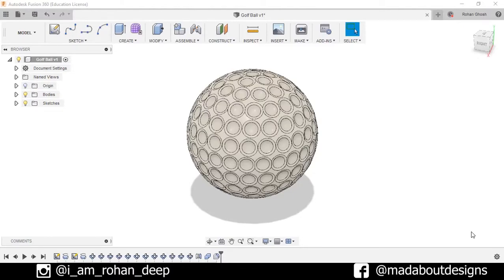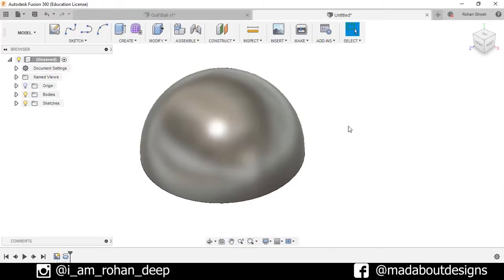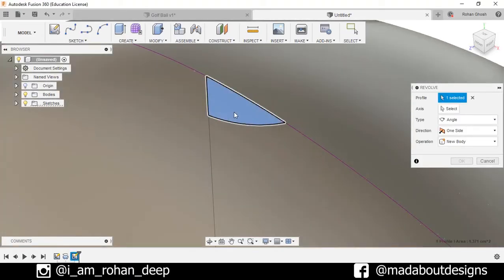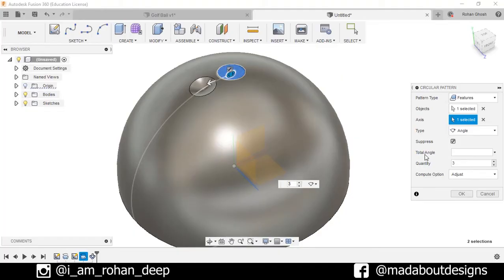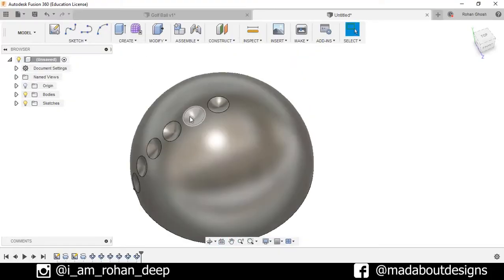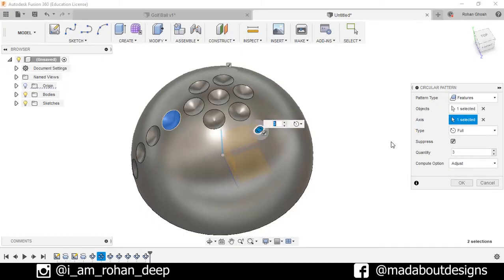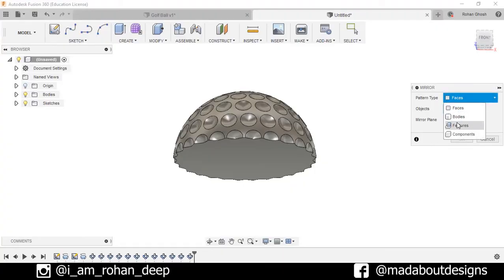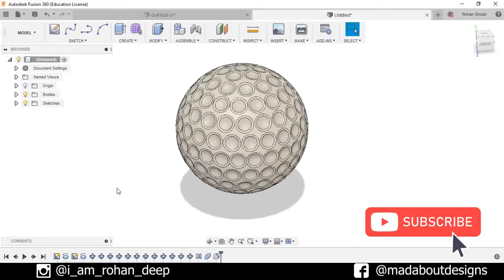How to design a Golf Ball in Autodesk Fusion 360 | Fusion 360 Tutorial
Autodesk Fusion 360 tutorial showing how to design a golf ball.

1. Revolve
2. Pattern
3. Mirror
4. Combine